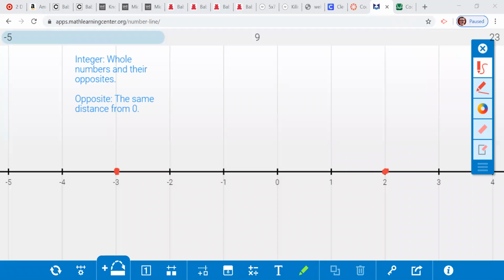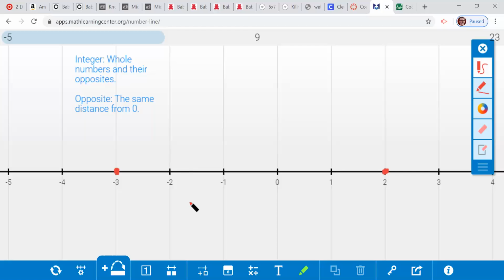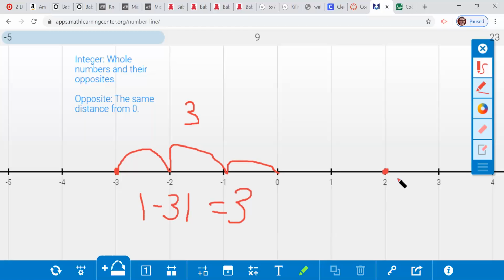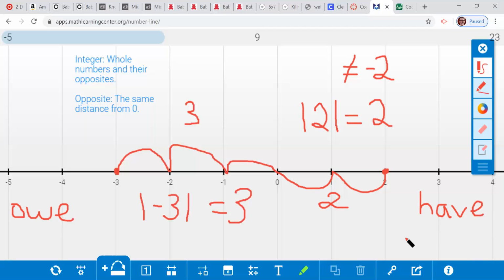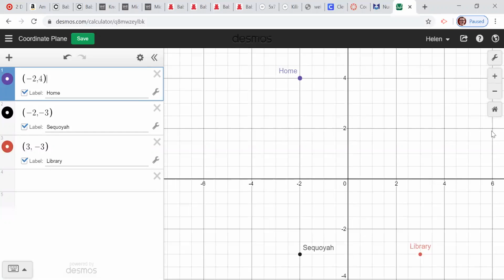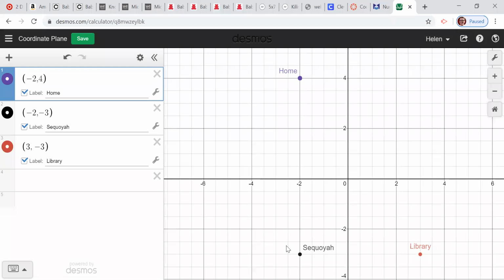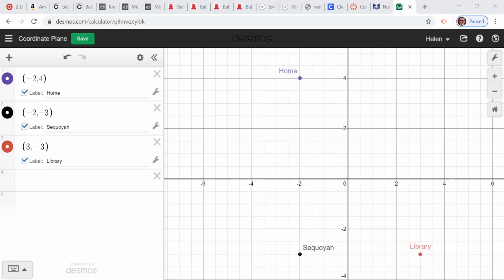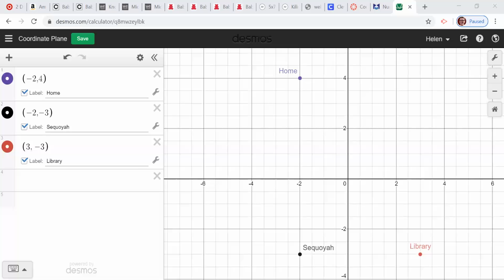Week 4 Misconceptions